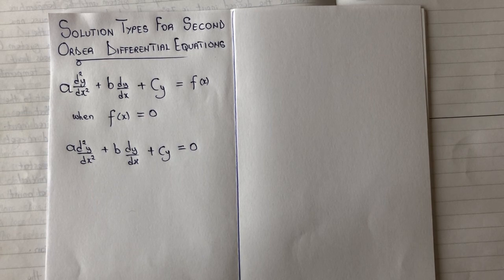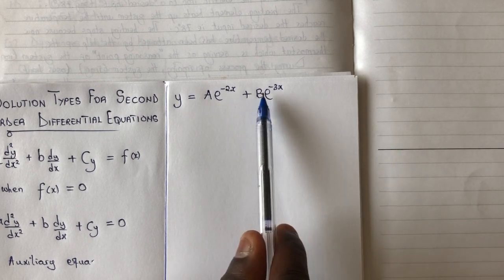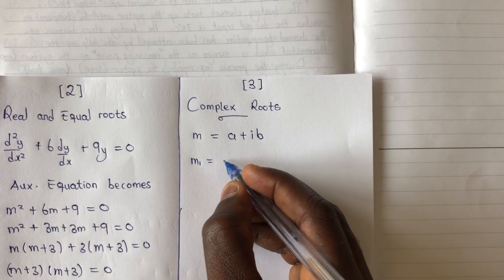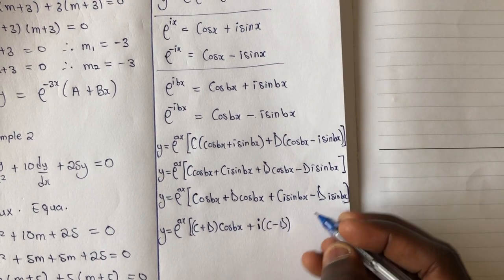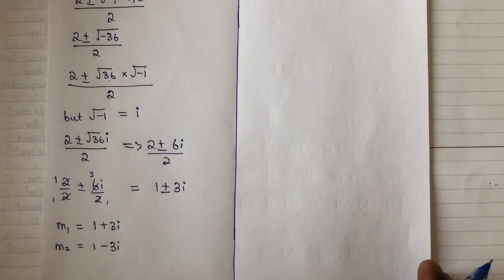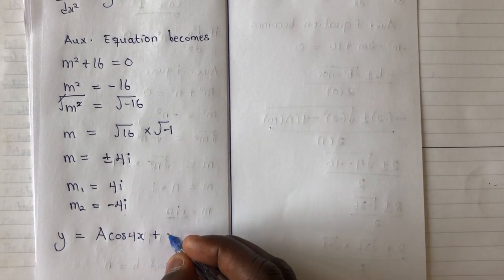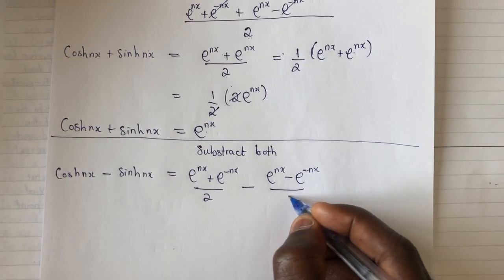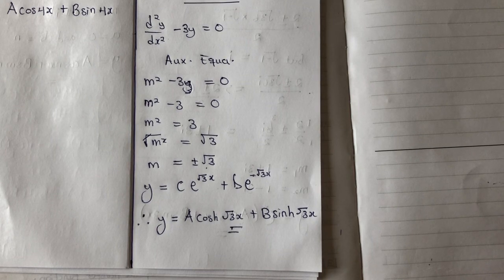SECOND ORDER DIFFERENTIAL EQUATIONS |Types of Solutions, Case 1, Case 2, Case 3, and Special Cases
"This video provides a comprehensive, step-by-step guide to solving Homogeneous Second-Order Differential Equations (H.S.O.D.E).
 It covers all solution types (Rules) of the complementary function (C.F) for a general S.O.D.E. Don't let the video length intimidate you - it's a must-watch for a thorough understanding!"

The Solution Types  of the Differential Equations include:

1. Complementary Function (CF): The solution to the homogeneous part of the differential equation, providing the general form of the solution.
2. Particular Integral (PI): A specific solution that satisfies the non-homogeneous part of the differential equation.
3. General Solution: The complete solution, obtained by combining the complementary function and particular integral, providing the final answer to the differential equation.